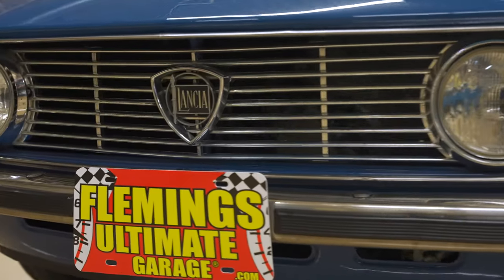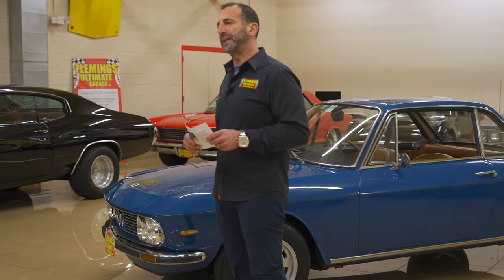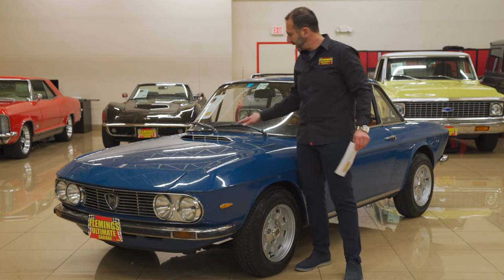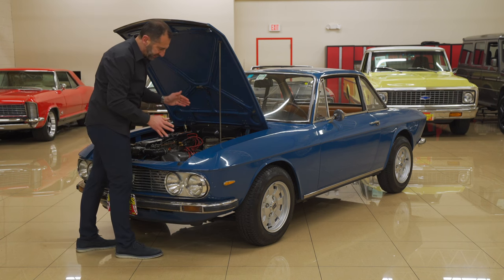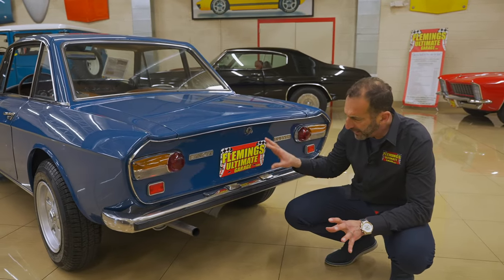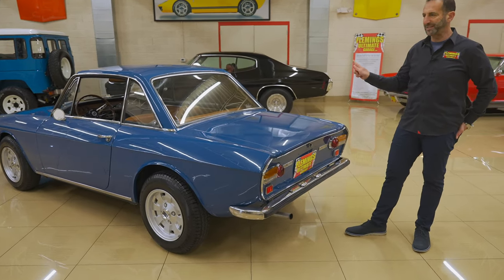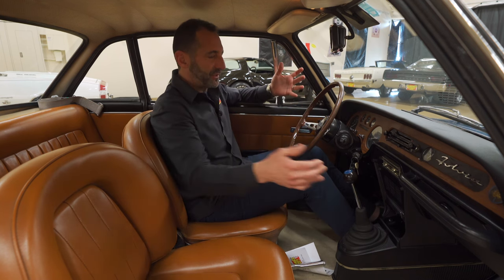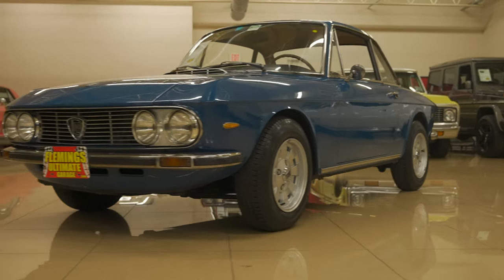Extremely rare Italian Classic 1973 Lancia Fulvia Rallye 1.3 S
Car details:
• Fully Restored and only showing 2379 km's since, directly Imported from Italy
• Lancia 1298cc Inline 4 with Twin Solex Side-Draft Carburetors
• Original 5-speed manual transmission
• Mirror finish, Azzuro Francia (French blue) Blue paint, show waxed and detailed
• Spectacular Italian design body lines
• Bought in person in Italy and imported by one of our own!
• Just like being transported back to Italy, you can almost smell the fresh pasta!!